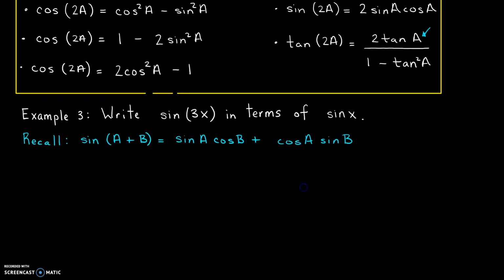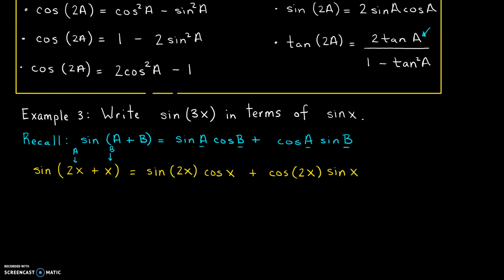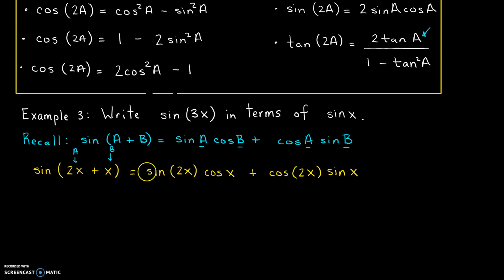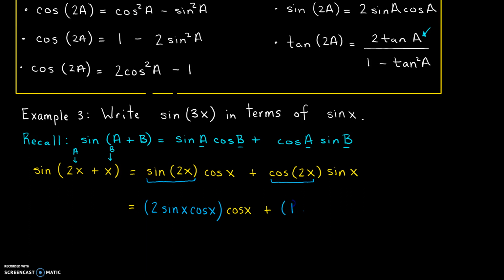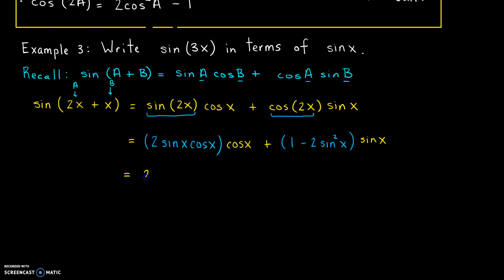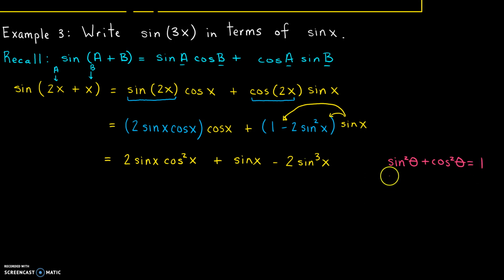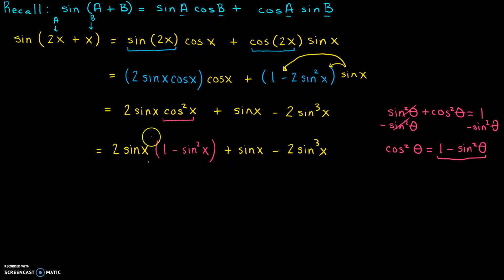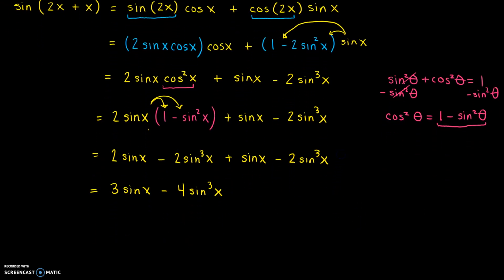7.4 Double Angle and Half Angle (pt 3)